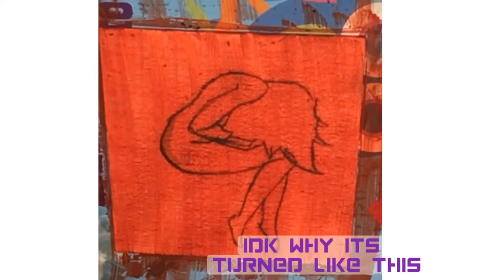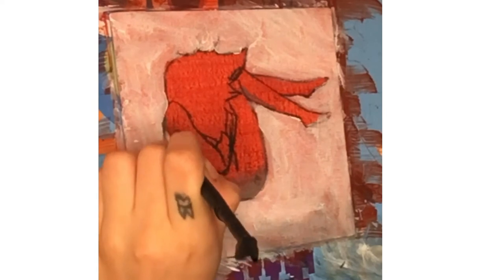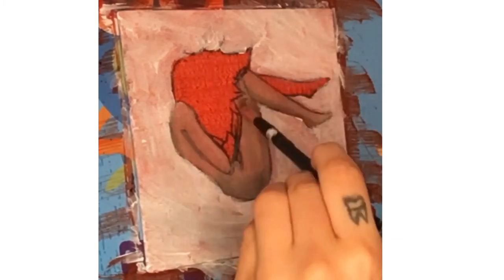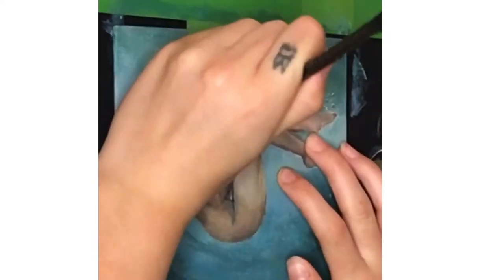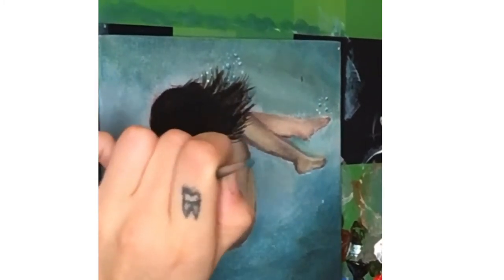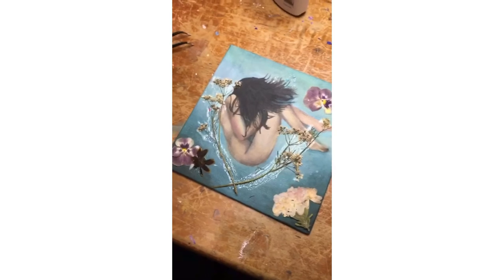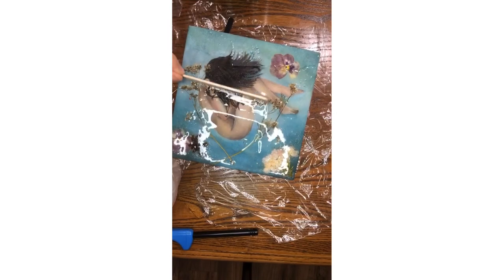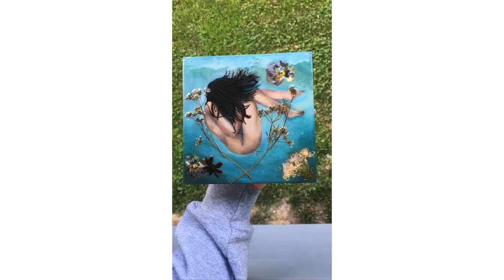Painting an adult fetus and mentaly spiralling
Awooga

Materials used:
Daler and rowney acrylic paints
6x6 canvas board
Random brushes I got from micheal’s
Liqutex acrylic retardant
2 part resin
Dried flowers (thanks piper :)